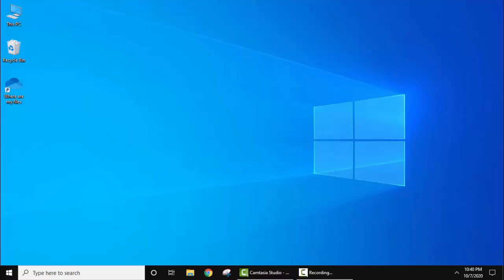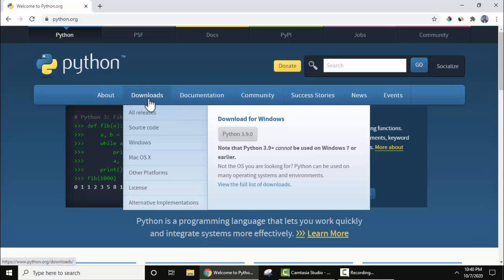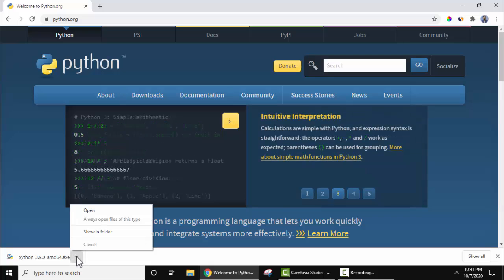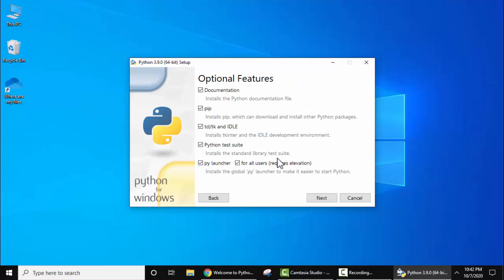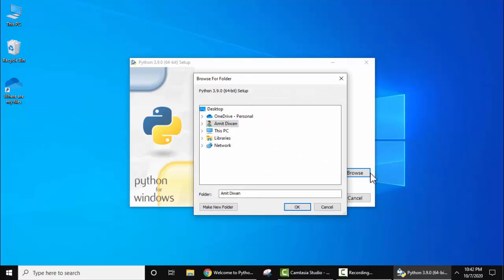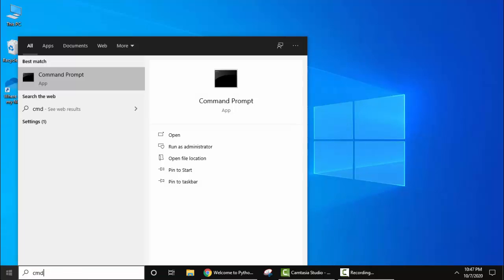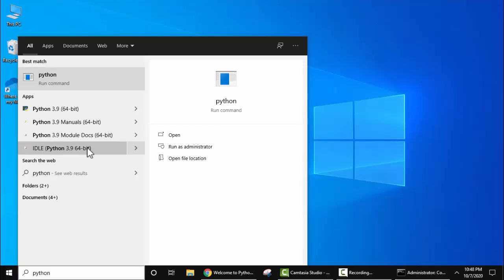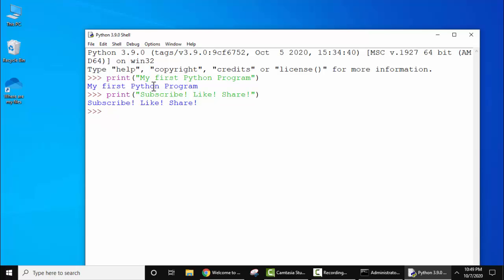Download & Install Python 3.9 on Windows 10 (Step by Step Complete Tutorial)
Learn how to download & install Python 3.9 on Windows 10. We will see the installation with a live running example.